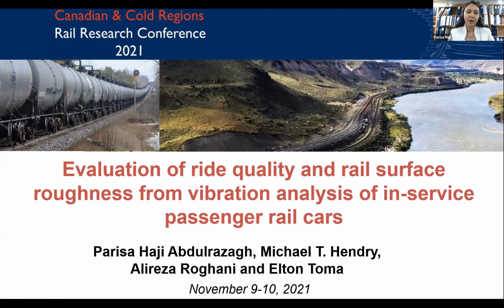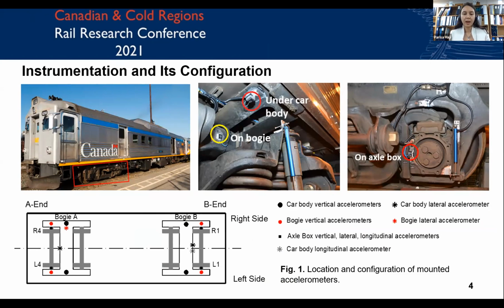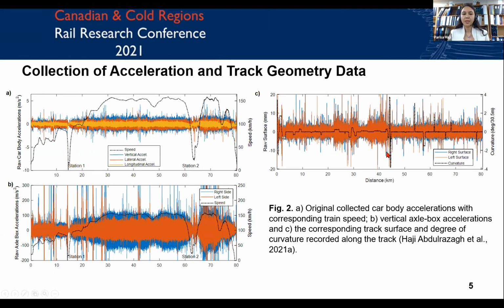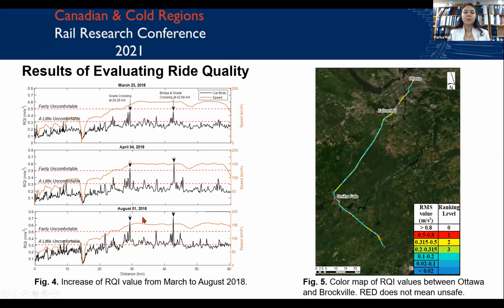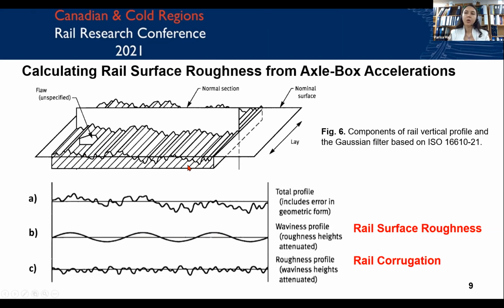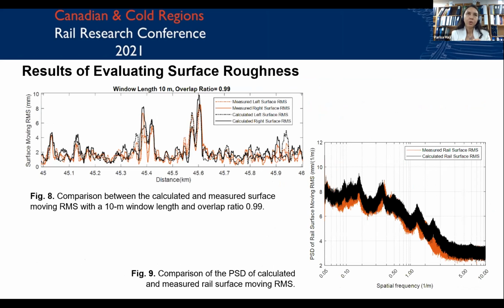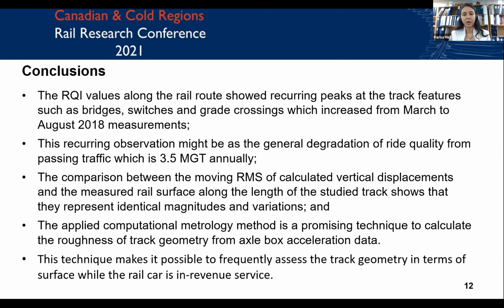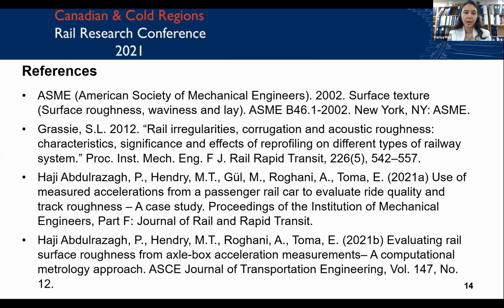Evaluation of Ride Quality and Rail Surface Roughness of In-Service Passenger Rail Cars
Parisa Haji Abdulrazagh, Michael T. Hendry, Alireza Roghani and Elton Toma presented "Evaluation of Ride Quality and Rail Surface Roughness from Vibration Analysis of In-Service Passenger Rail Cars" at the Canadian & Cold Regions Rail Research Conference 2021. The Proceedings for CCRC 2021 can be downloaded for free

Abstract: Regular inspection of railway tracks is of importance to ensure the safe operation of rail fleet. Due to increased traffic volumes, operational speeds and axle loads, new technologies are emerging to collect and monitor data more frequently and in a shorter schedule-window. This paper presents a feasibility study to evaluate ride quality and rail surface roughness from car body and axle box accelerations as the passenger rail cars are operating. Accelerometers are mounted underbody of a rail car and on two axle boxes to evaluate ride quality and rail surface roughness, respectively. The repeatability of measurements, and impact of track features such as bridges, grade crossing and switches on the ride quality is studied by applying a weighted filtering method as per ISO 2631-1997 standard. The axle box acceleration signals are examined for evaluating the rail surface roughness by comparing the calculated rail displacements with a section of rail surface profile measured by a track geometry inspection car. Rail surface relative displacements are calculated from double integration of axle box accelerations. The results of vibration analysis show a meaningful coincidence of increased magnitude of ride quality index with some track features. The comparison between the calculated rail displacements and measured rail surface profile along the entire length of the studied track confirmed that the axle box acceleration and the applied analytical technique are conjointly appropriate for evaluation of rail surface roughness.

Speaker Bio: Dr. Parisa Haji Abdulrazagh is a postdoctoral fellow at the Canadian Rail Research Laboratory (CaRRL). She has led field instrumentation and monitoring campaigns and currently leads a research project on "Quantifying soft subgrade by VTD and IWS measurement systems". She is well-known for promoting Canadian design and construction technologies for buried soil-steel structures in the Middle East and has published a book and more than 20 articles in this field.

This video is part of the Canadian & Cold Regions Rail Research Conference 2021, which took place virtually November 9-10, 2021. This video is not available for download or distribution without consent from the Canadian Rail Research Laboratory (CaRRL) or the University of Alberta Geotechnical Centre.